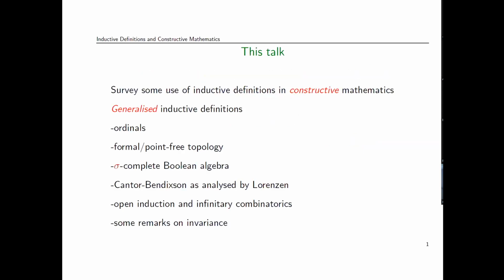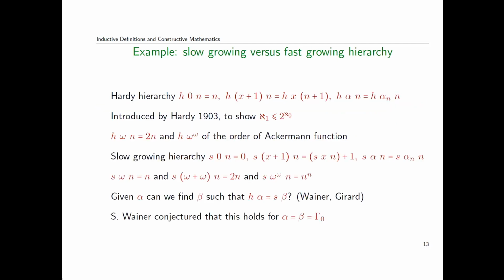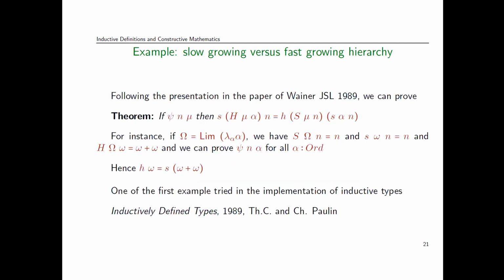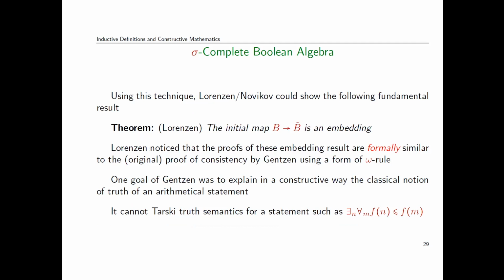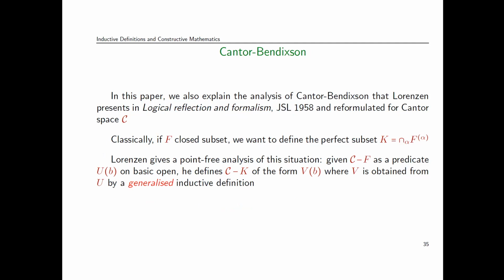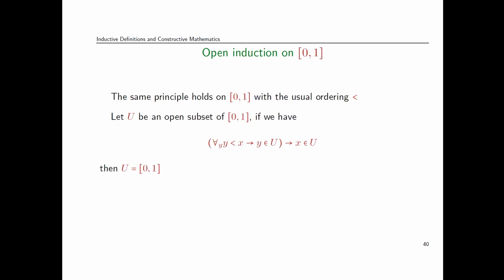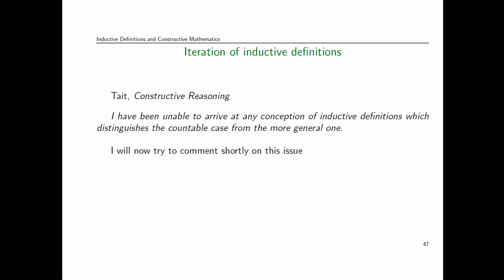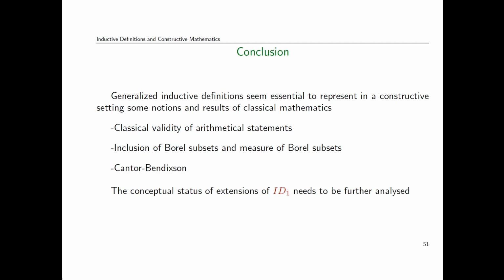Thierry Coquand (Gothenburg) – Inductive definitions and constructive mathematics